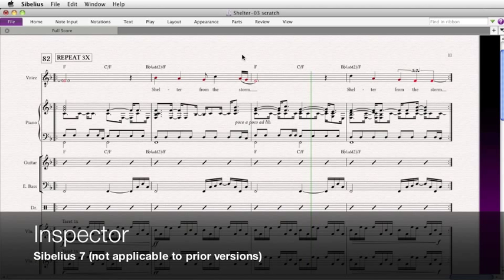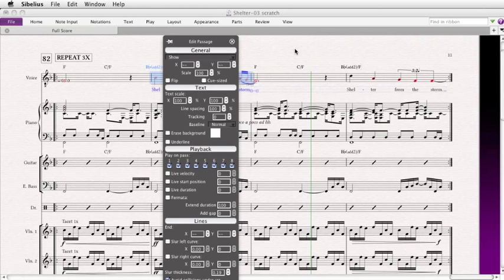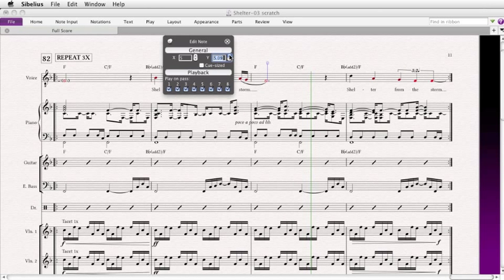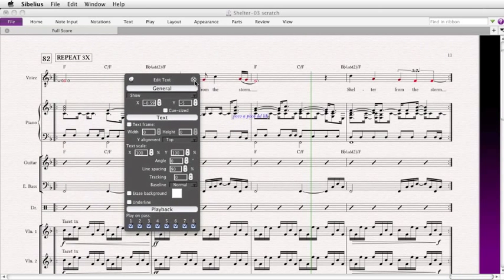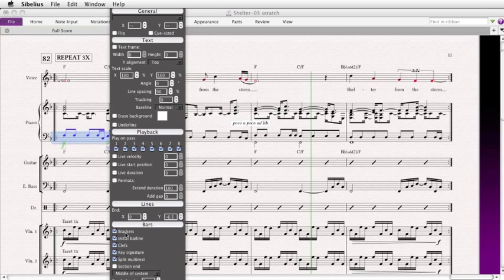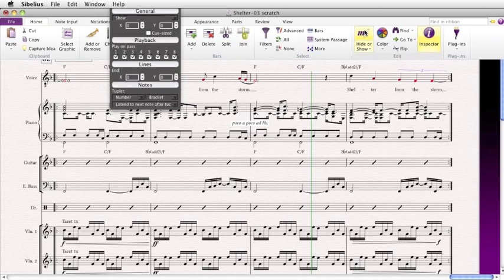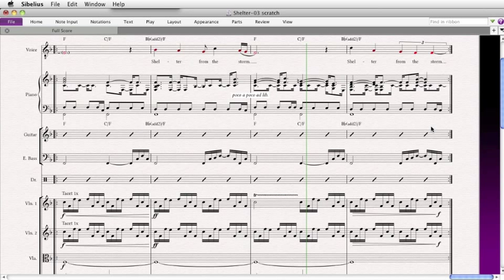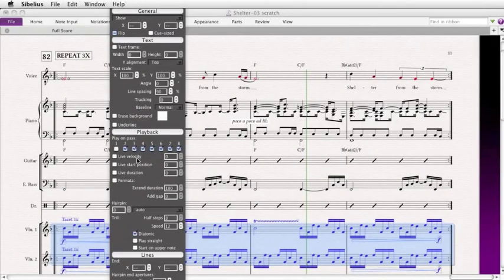Using the Inspector in Sibelius 7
Learn how to use the Inspector in Sibelius 7 to finely control note and text positions, lines, properties of bars, tuplets, and playback. Replaces the Properties window of Sibelius 6 and earlier